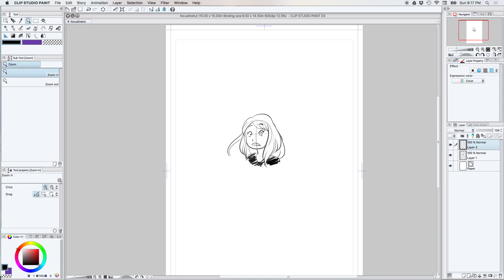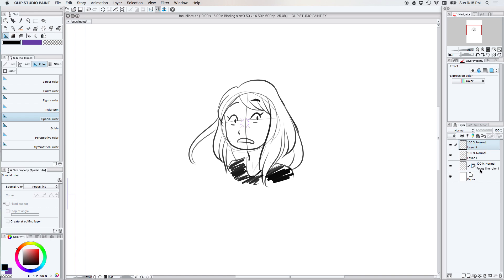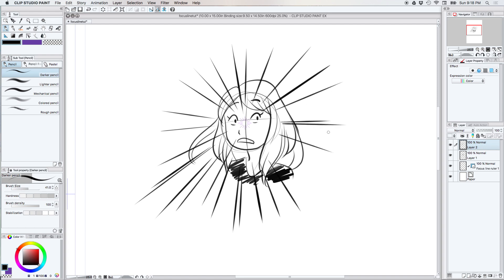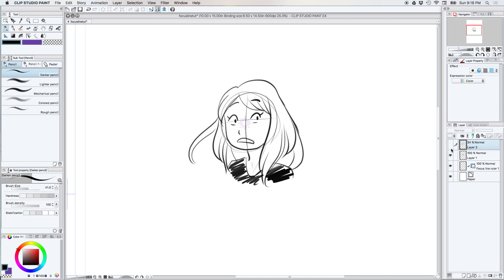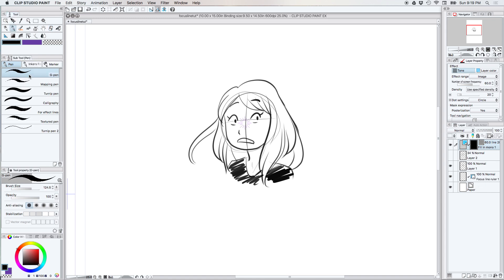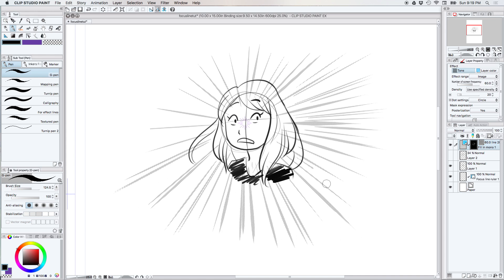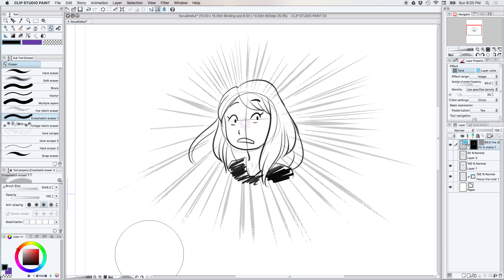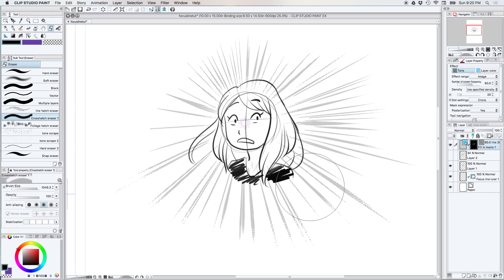Using the Focus Line Ruler in Clip Studio Paint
Just a quick mini tutorial on using the focus line rulers in Clip Studio Paint!